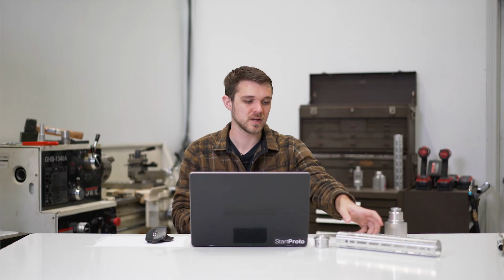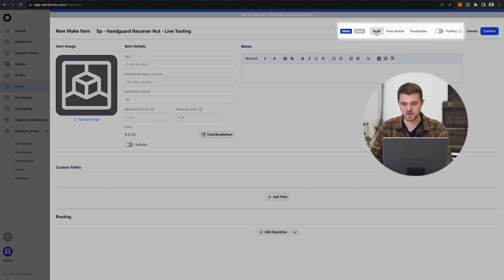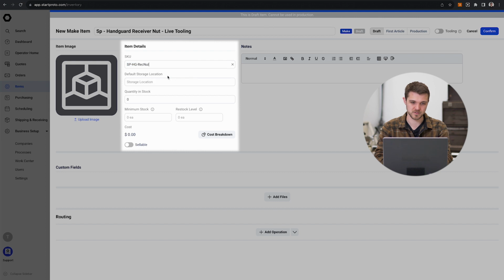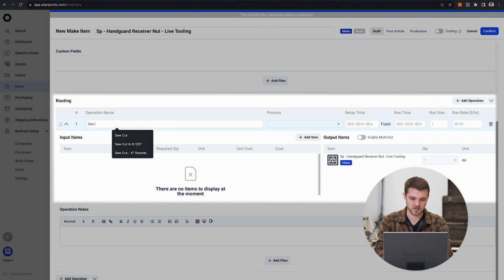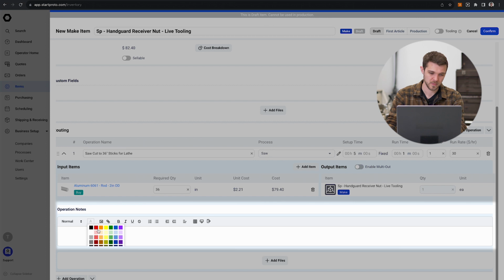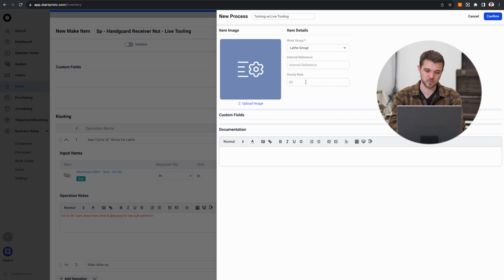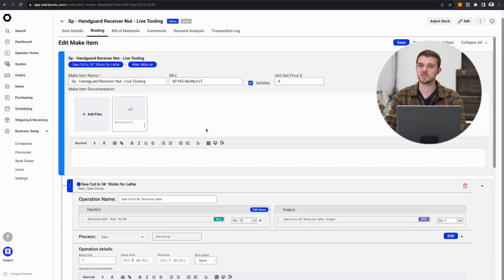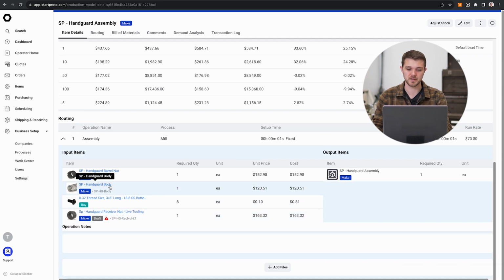Make Item & Routing | StartProto Educational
Learn about Make Item & Routing with Tim.

Please leave a comment regarding any suggestions or topics you would like us to cover.

👥 Meet the Instructor:
Tim Felbinger / Founder & CEO

This series is tailored to empower you—our users—with the knowledge and tools necessary to optimize your operations, fostering growth and innovation within your manufacturing endeavors. Join us on this educational expedition and be at the forefront of ERP manufacturing software expertise.